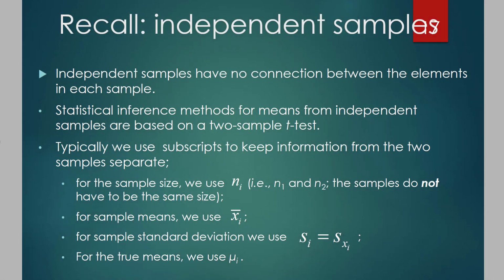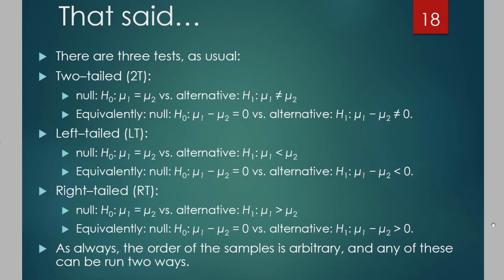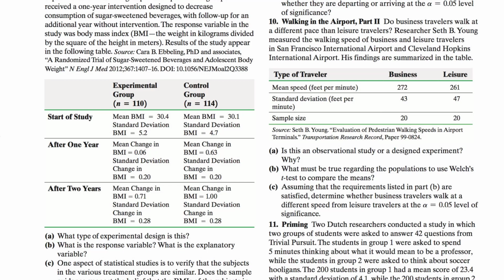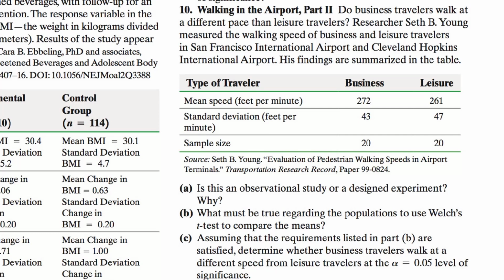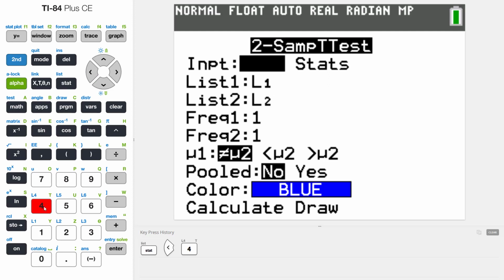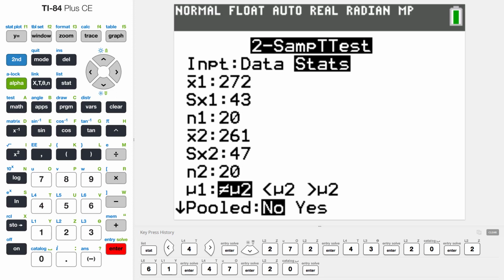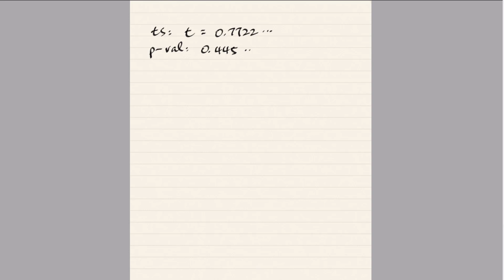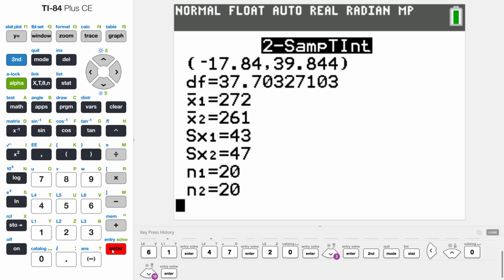Math 130 Hypothesis Tests and CIs for two Means, Independent Samples, Part 1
Hypothesis testing and confidence intervals for two population means from independent samples.